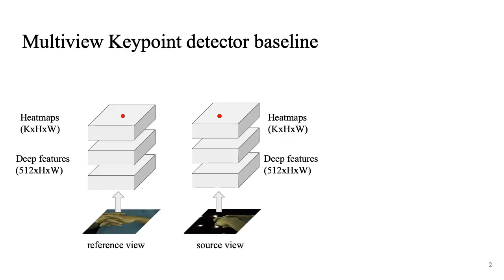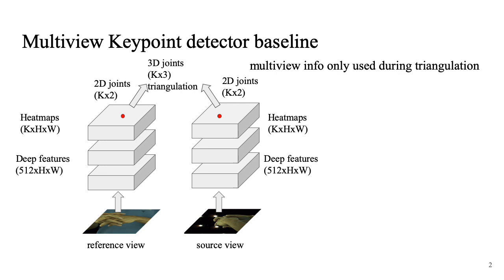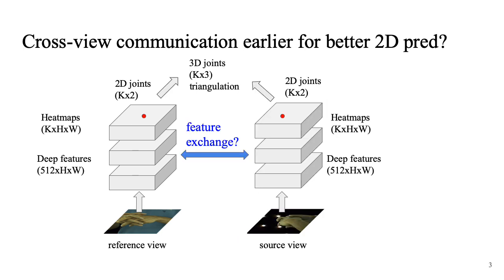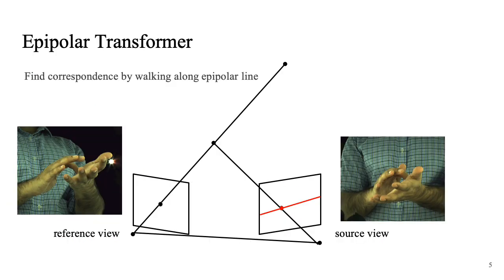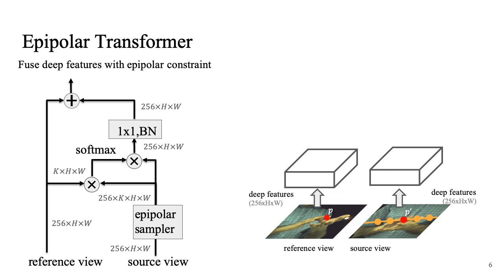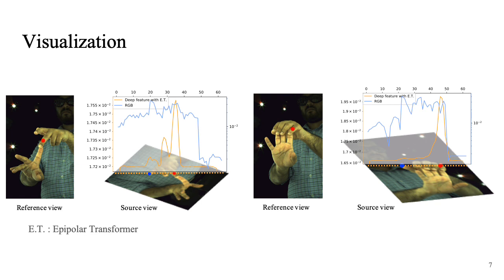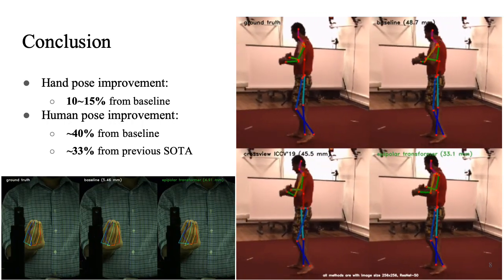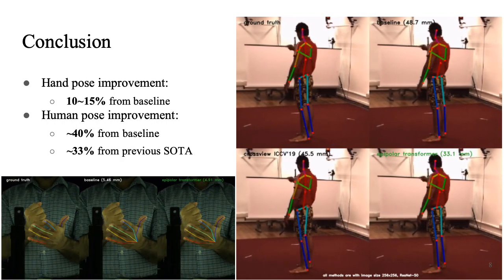Epipolar Transformers explained in 2 minutes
CVPR 2020